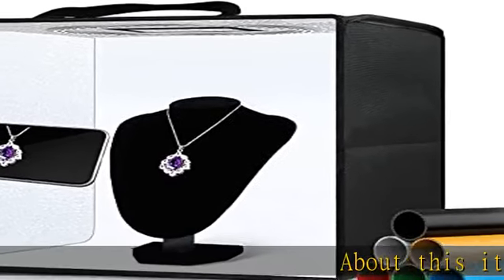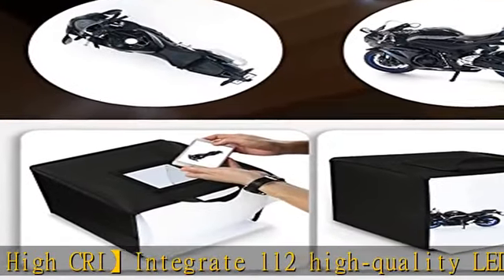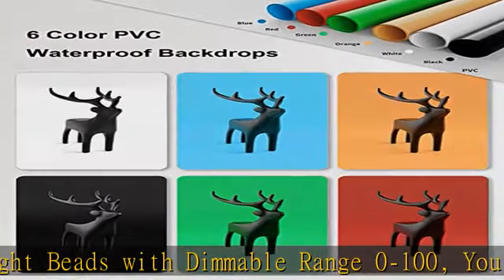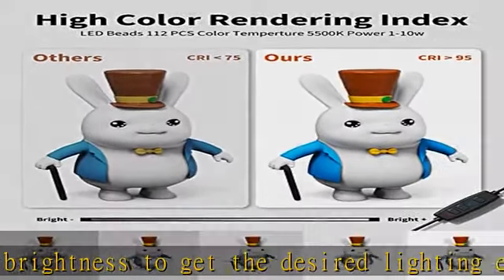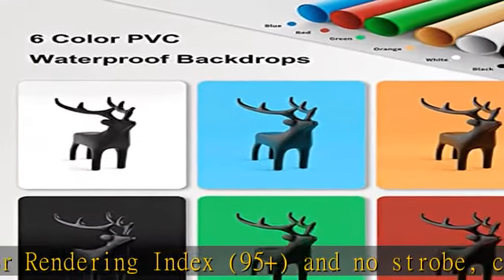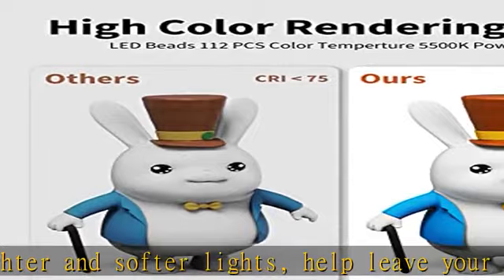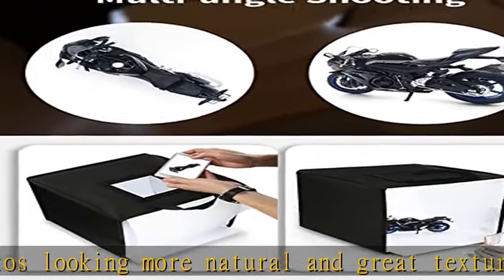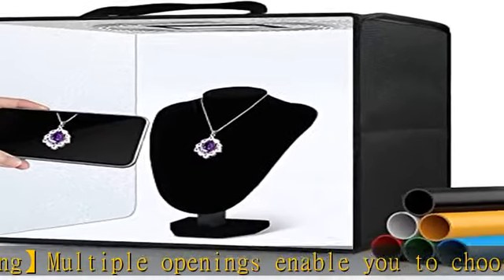Glendan Portable Photo Studio Light Box,12"x12" Professional Dimmable Shooting Tent Kit with 112 LE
Glendan Portable Photo Studio Light Box,12"x12" Professional Dimmable Shooting Tent Kit with 112 LED Lights & 6 Backdrops for Jewelry and Small Items Product Photography